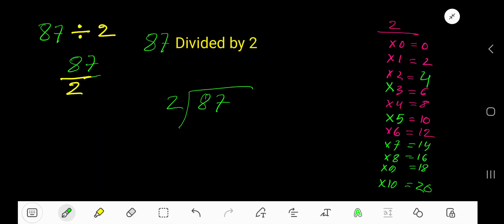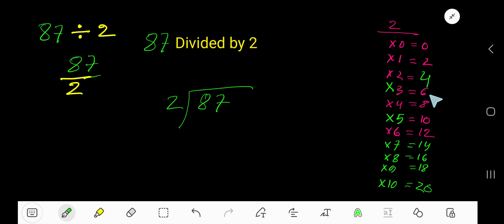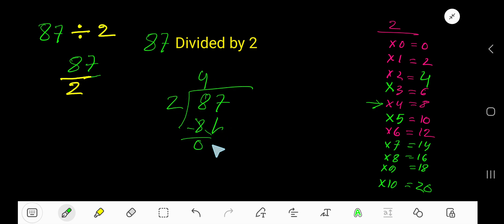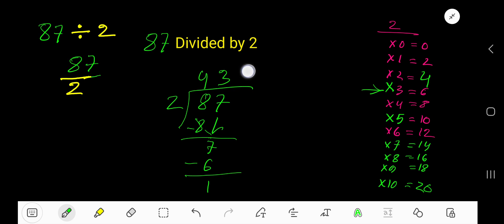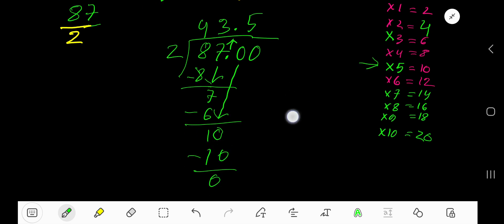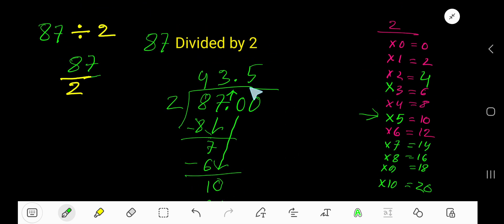87 Divided by 2 ||How do you divide 87 by 2 step by step?||Long Division